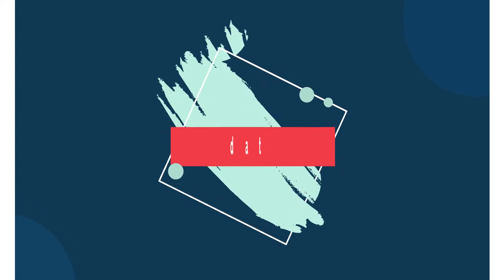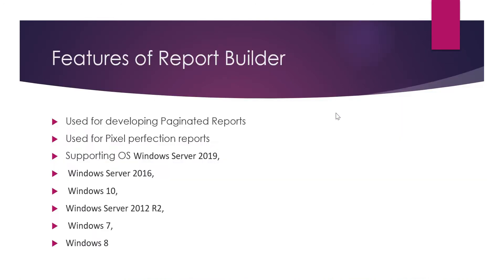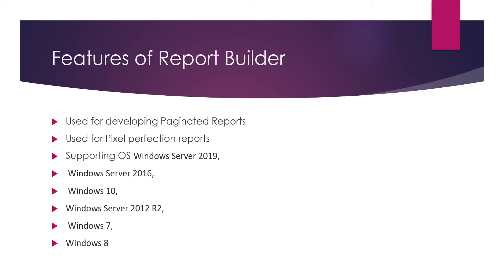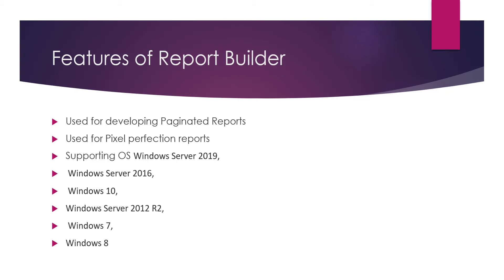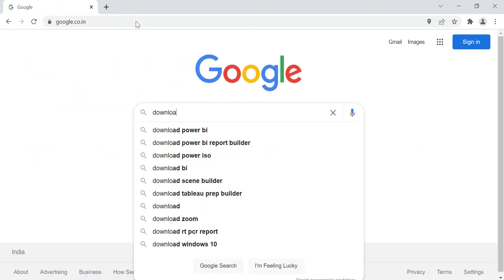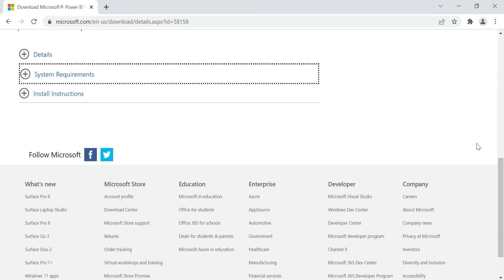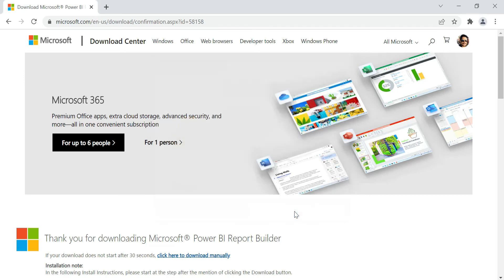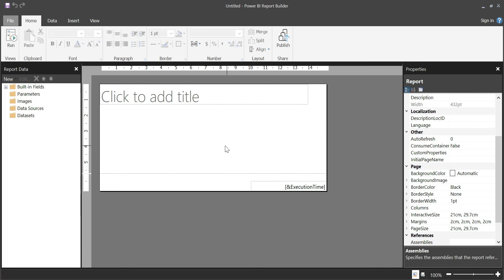Download and Installation of Power BI Report Builder | Paginated Reports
This Video is all about how to download and install power bi report builder